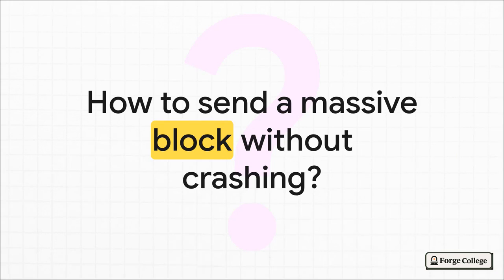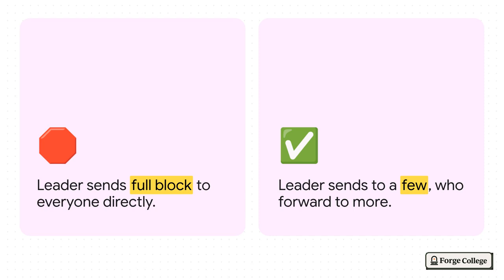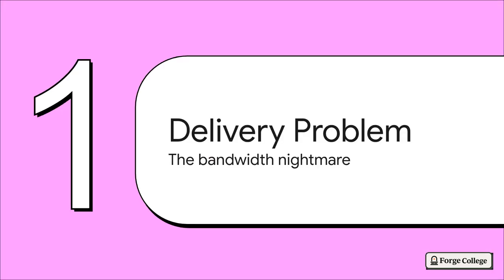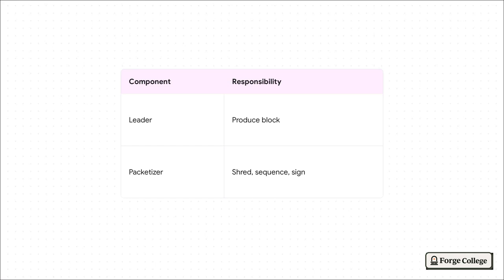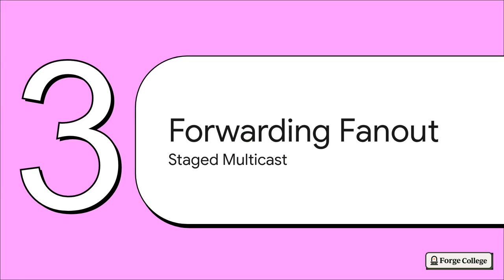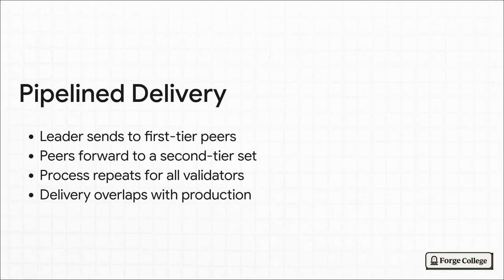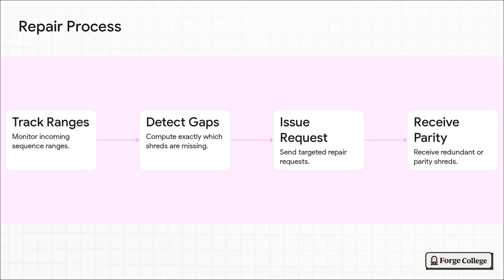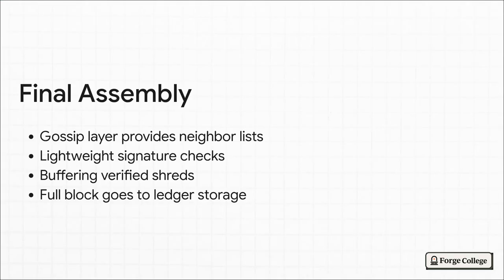Turbine Architecture Overview — Forge College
How does Solana move large blocks across thousands of validators without overloading a single node? This lesson maps the component-level architecture of Turbine so you can trace exactly how block data flows and is recovered when pieces go missing.

This lesson breaks down the concrete responsibilities that make Turbine delivery possible: the leader's role in delegating delivery, the packetizer (shredder) that slices blocks into shreds and attaches sequence numbers and cryptographic signatures, the layered forwarding fanout that creates staged multicast, and the repair/redistribution mechanisms that restore missing packets. You will see where packetization happens, which components sign and sequence data, and how pipelined forwarding overlaps production and delivery. By the end you'll be able to draw the end-to-end data path from block production to reassembly and reason about delivery latency, bandwidth scaling, and common failure surfaces.

Intermediate learners familiar with basic Solana and validator concepts who want a component-level mental model of network delivery. Prior knowledge of blocks, validators, and basic networking concepts is assumed.

- Leader responsibilities and how delivery is delegated
- Packetizer (shredder): shreds, sequence numbers, offsets, and signatures
- Layered forwarding fanout and staged multicast topology
- Pipelined forwarding and overlap between production and delivery
- Repair and redistribution: detecting missing packets and propagating repair requests
- Performance tradeoffs: bandwidth scaling, latency, and failure surfaces

Ready to continue your Web3 education and explore hands-on delivery mechanisms?